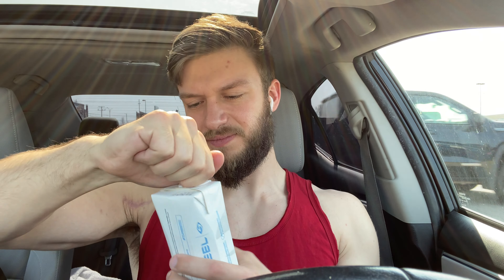Biosteel Sports Drink Review | Biosteel White Freeze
The Biostreel Sports Hydration Mix in a ready-to-go carton. I have here the white freeze flavor and it tastes exactly like a white freeze. This is great for hydration and tastes delicious. It has a nice texture to it and it reminds me of a white freezie that got melted and removed all the sugar.